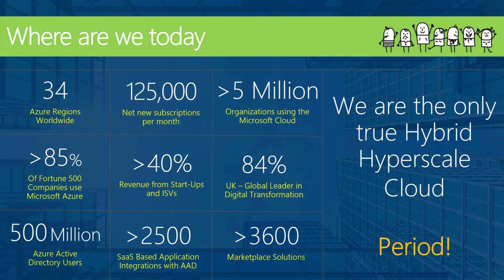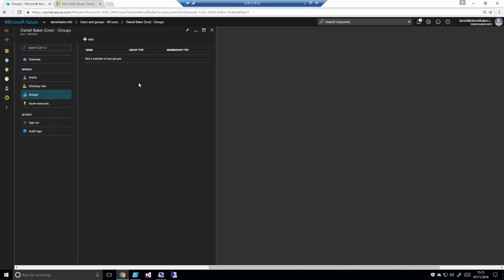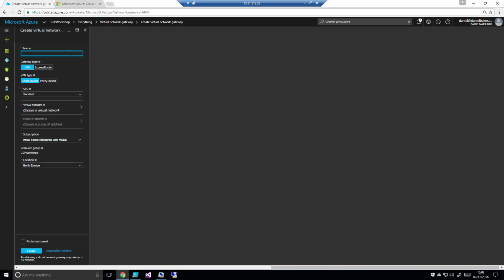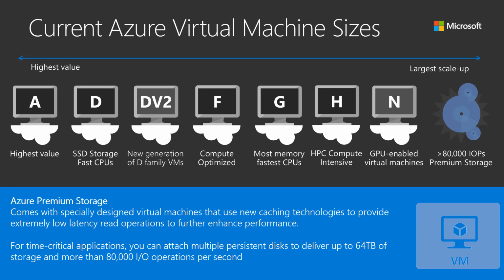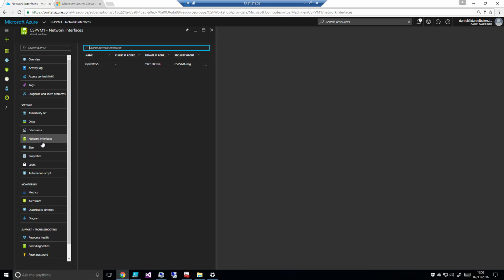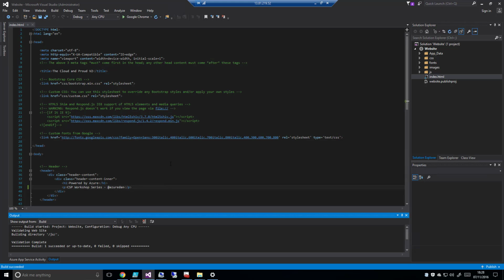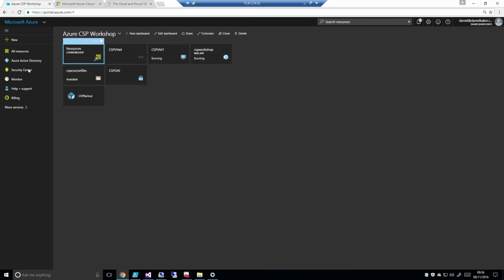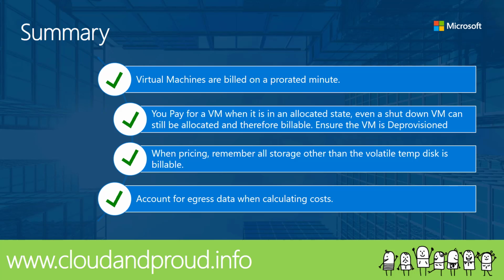Cloud and Proud - CSP Workshop - Day 1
In this session, we will look at sizing, pricing and understanding the components required for our fictitious company Contoso.